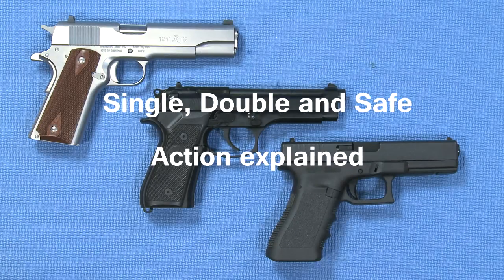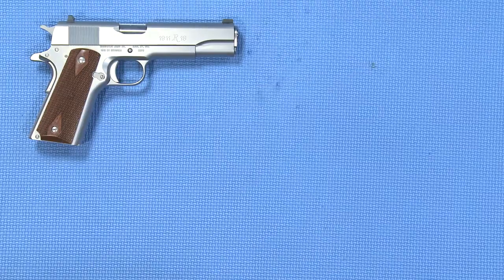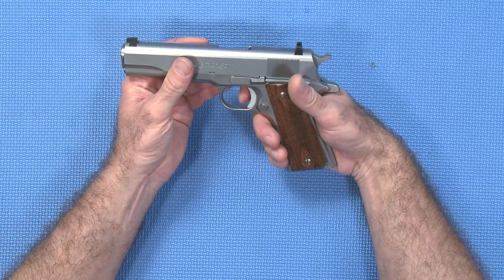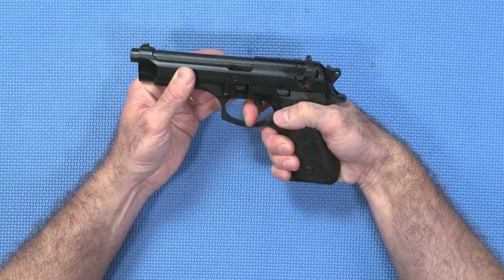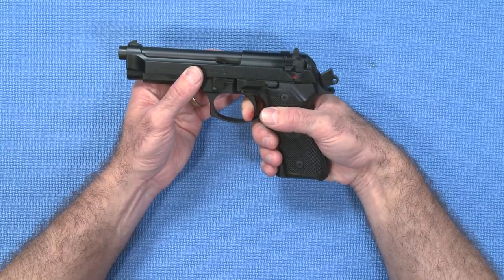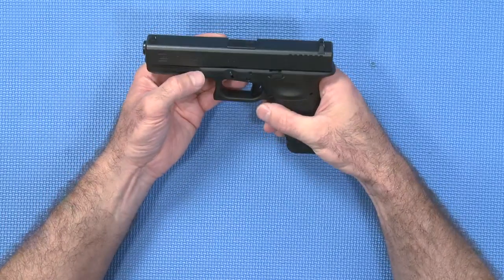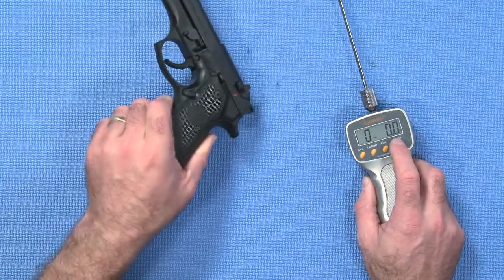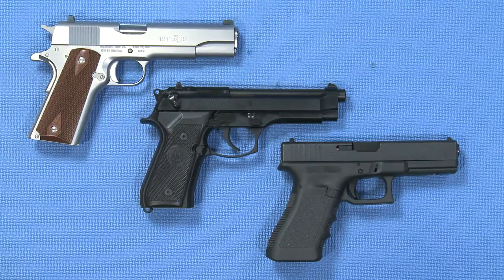Single, Double or Safe Action - Pistol Actions explained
In this video I explain the difference be Single Action Pistols such as the 1911, Double Action Pistols such as the Beretta 92FS and the Glock Safe Action Pistols.